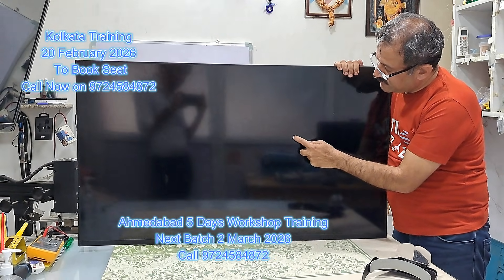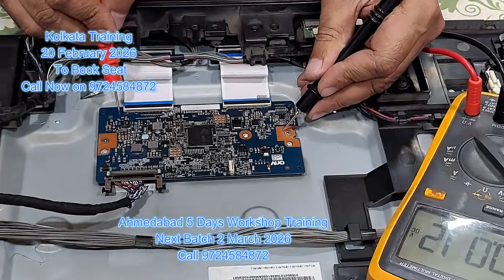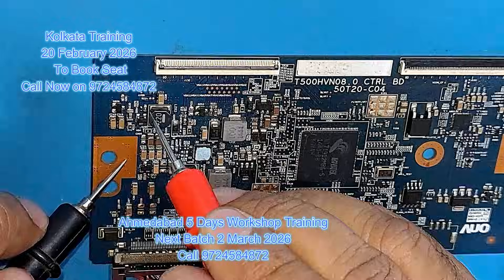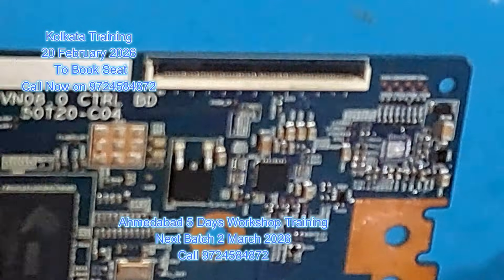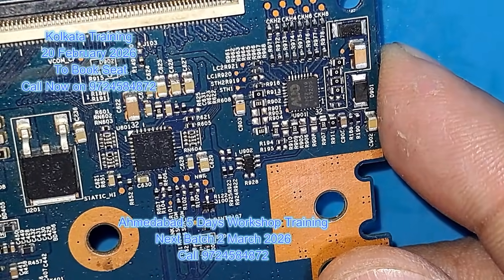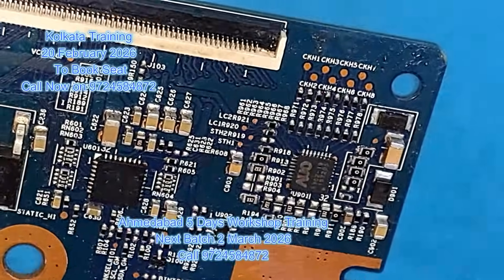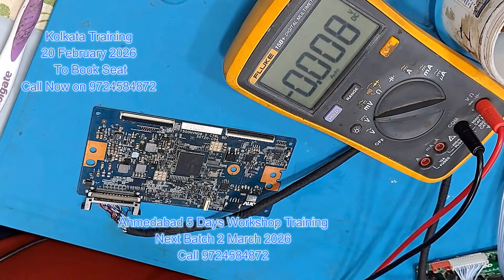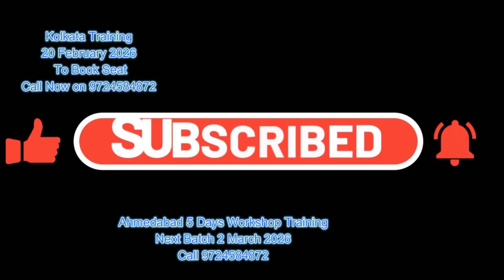Sony KDL-50W800B No Picture Fix (Sound OK) | T-Con Board or Backlight Repair Guide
Struggling with a Sony KDL-50W800B no picture issue but the sound is fine? This detailed repair guide by Vinod Kenny will help you diagnose and fix the black screen problem. We cover the most common causes, such as a faulty T-Con board or LED backlight failure, which are typical issues for this model.
Video Content & Timestamps:
00:00 - Introduction to the KDL-50W800B problem (no picture/black screen)
00:31 - Initial troubleshooting steps (Testing AVDD Voltage)
01:10 - Removing Level Shifter IC
01:20 - Testing AVDD Voltage
02:05 - Replacing Level Shifter IC
03:56 - Display Problem
Don't buy a new TV before trying this fix!